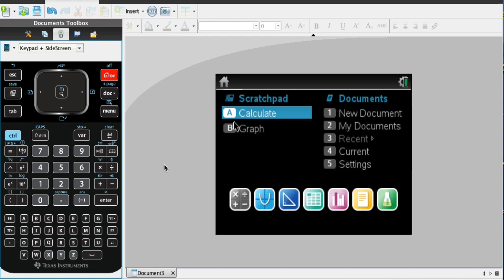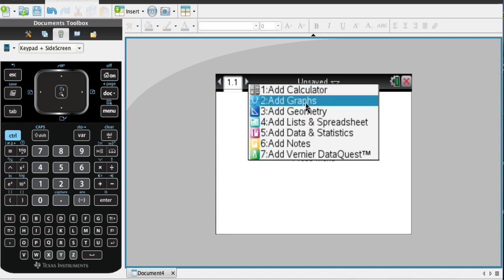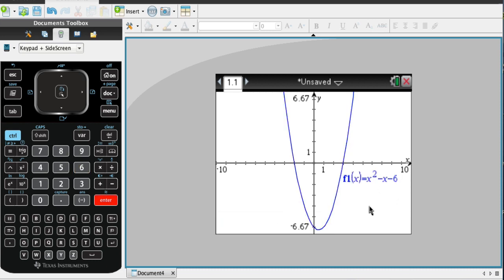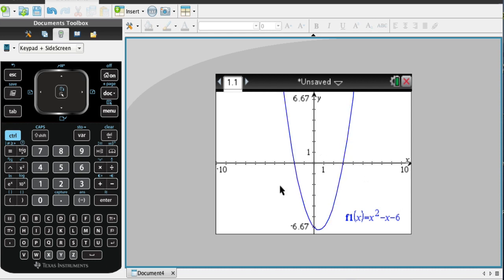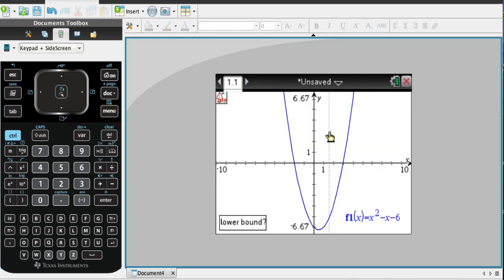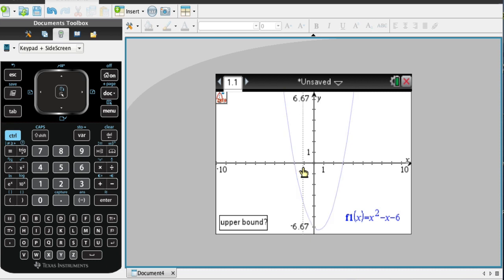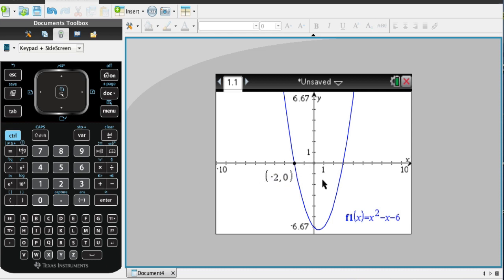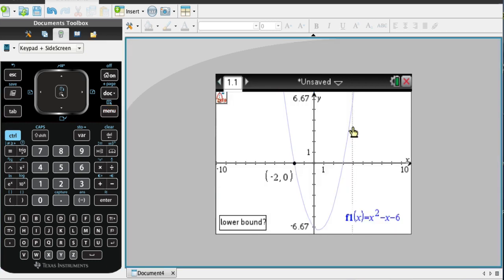Nspire-How to find zeros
Students will be able to find zeros on the TI-Nspire.